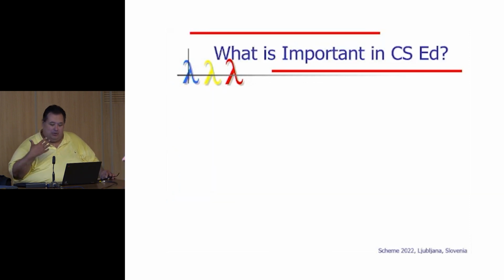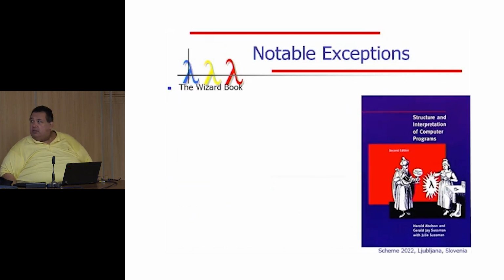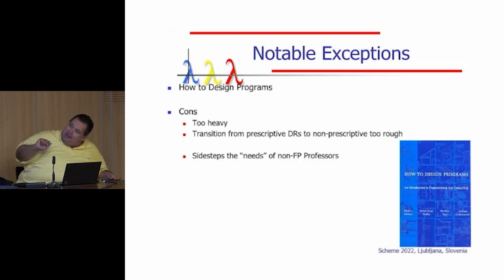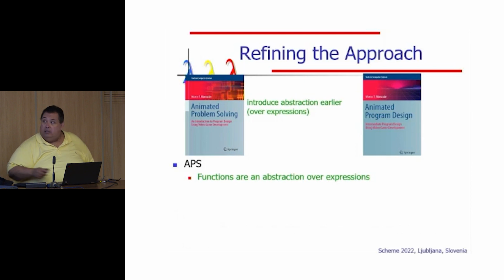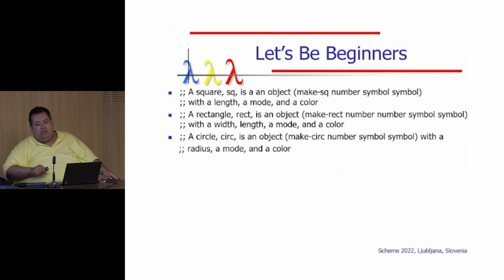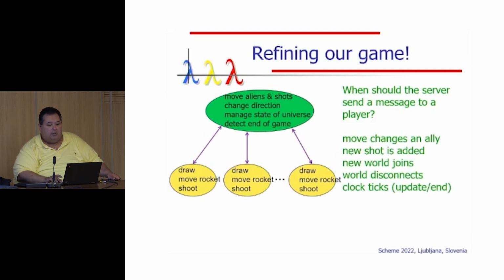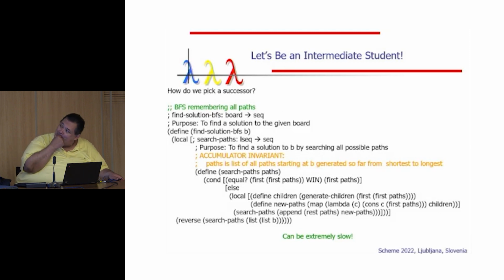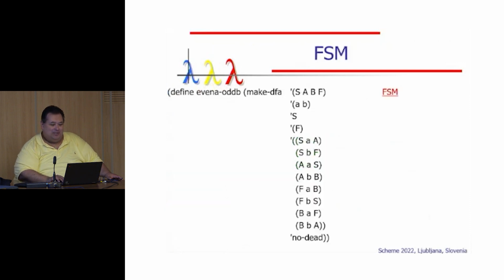[Scheme'22] Why Functional Programming Matters in CS Education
Why Functional Programming Matters in CS Education

Marco T Morazan

One of the aims of a Computer Science education is to teach students how to express solutions to problems in the form of a program. That is, designing solutions to problems and expressing these solutions using a given syntax. To become well-trained in programming students must learn at the very least about abstraction, modularity, iterative refinement, writing documentation, writing tests, efficiency and complexity, empirical experimentation, recursion, looping structures, and mutation. Given the current state of computation in society it is highly desirable to have students learn about modern programming trends such as distributed programming. There is no doubt that instructors have a myriad of programming languages available to teach students about these topics. This talk argues that it is easier and more efficient to do so using a functional programming language and that educating students in all these topics can start with beginners in their first Computer Science course. It discusses a curriculum for first-year students and how the foundation students receive ought and can be propagated vertically in the Computer Science curriculum even to traditionally theoretical courses like formal languages and automata theory.